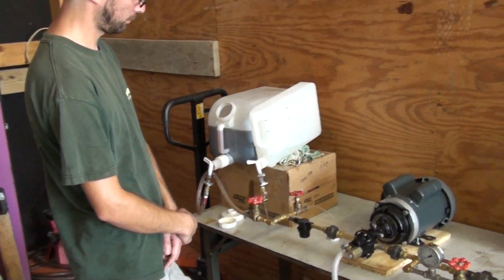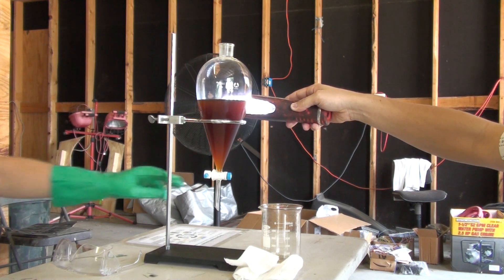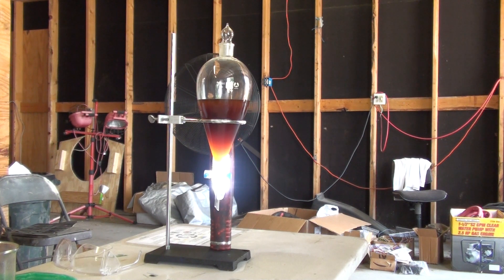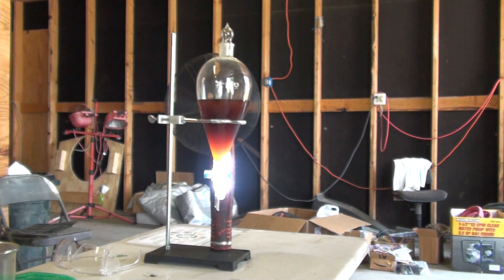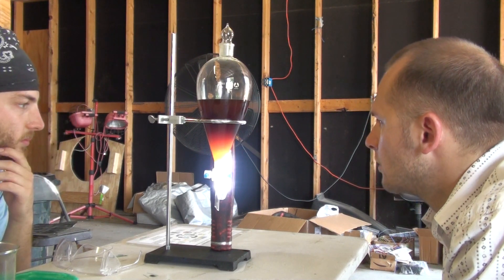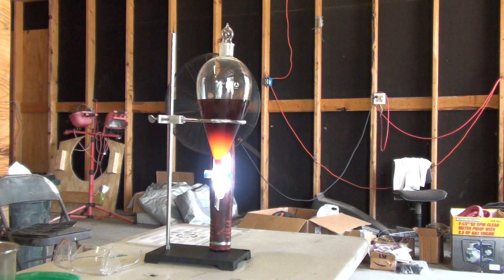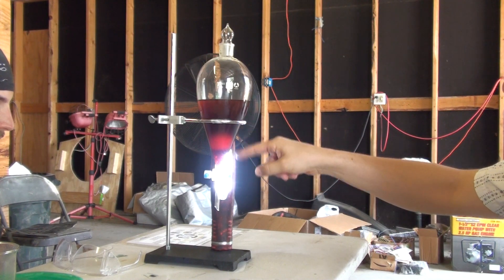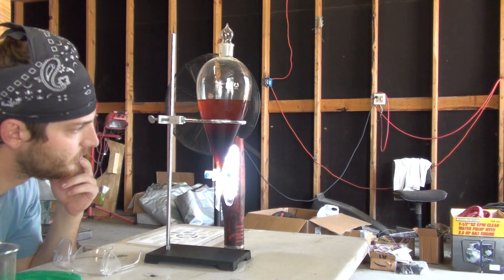Making biodiesel using cavitation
In May of 2009, DieselGreen Fuels built a system to make biodiesel using hydrodynamic cavitation. The idea was to take what we learned from others, including Piedmont Biofuels, and see if we could do it at a much smaller scale.

Our first attempts using an orifice plate were painful, but successful, and we had our finished product tested for total glycerin by an ASTM lab - and they easily passed.

We later refined our design to eliminate the use of the orifice plate and instead used a simple gate valve, following the Pareto principle that you could probably get 80% of the value using 20% of the resources. So instead of having a relatively difficult system to design and manufacture (the orifice plate), we opted for a gate valve.

We ultimately ran out of time before the company moved on to other projects, but I hope others will incorporate low-buck cavitation into their appleseed and other biodiesel processors as "intense mixers", and improve the quality of the fuel.

The downside to this system is that the pump needed is very high PSI, so it's an expensive one.

Thanks to Chris Continanza and Charlie Duncan, who were working for DieselGreen at the time. Chris went to Piedmont for their awesome 5 day hands-on class, and brought back enough information to chase down these ideas and present me with the idea to do this work. It was his diligence and perseverance that convinced me to approve spending about $1000 on materials and using a lot of his time and energy to build the system.

There is another video in which I explain the refined system with a gate valve, and a series of videos during our tests, which are more like outtakes. But if you are interested in cavitation, you'll want to check them out. There are no videos of us making fuel using the revised system, but it was MUCH easier.